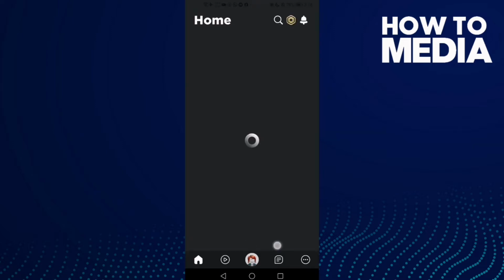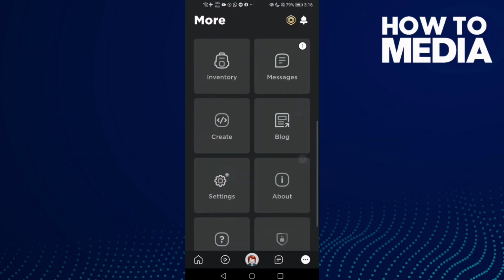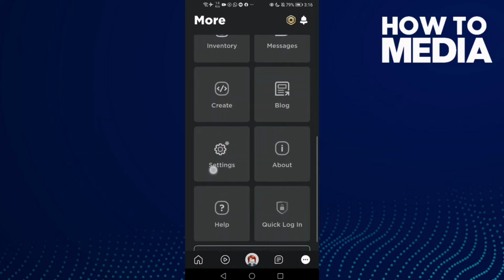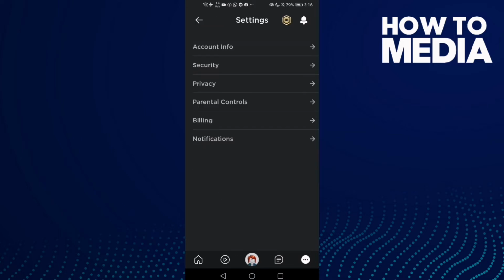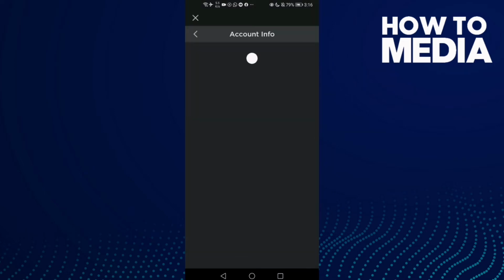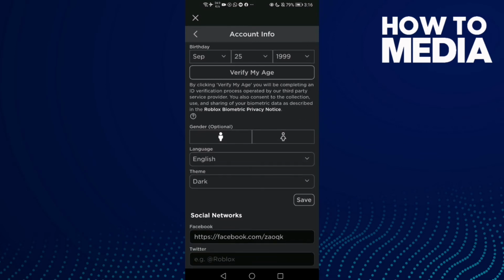How to Find Language Settings on Roblox Mobile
in this video we discuss :